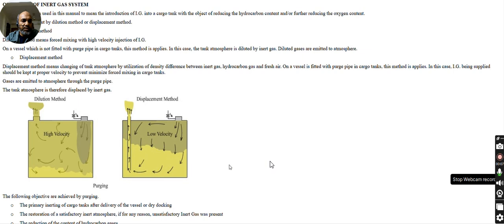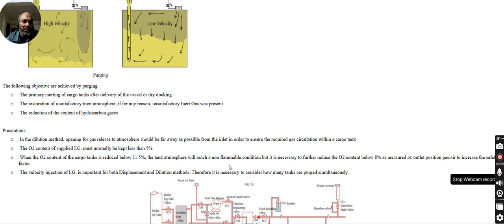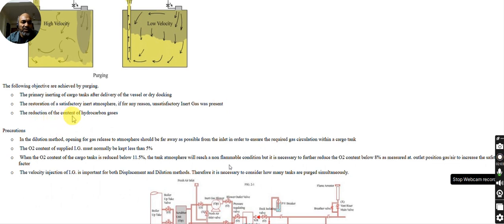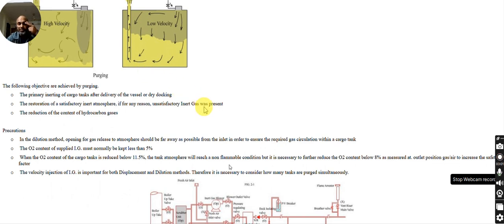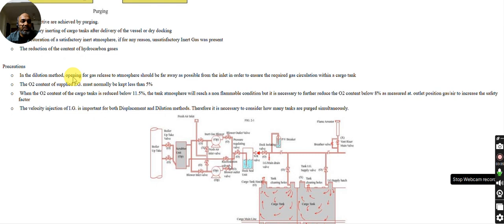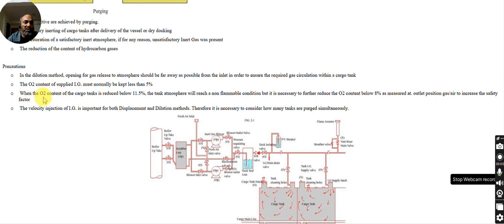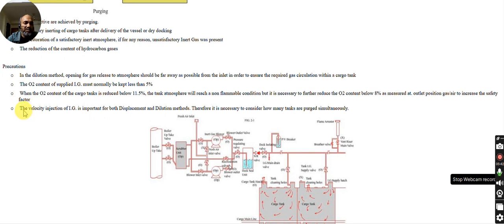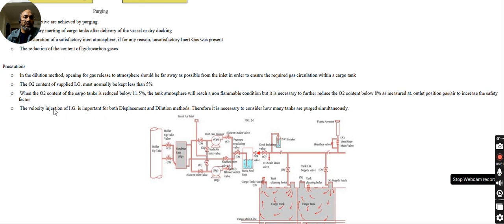Inerting Operation, Inertgas System, Tanker Vessels Cargo Operation, Precaution and Procedure Part 2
Inerting Operation, Inertgas System Tanker Vessels Cargo Operation, Precaution and Procedures Part 2